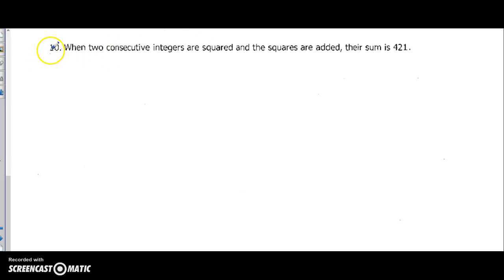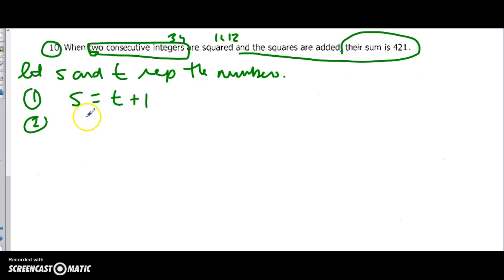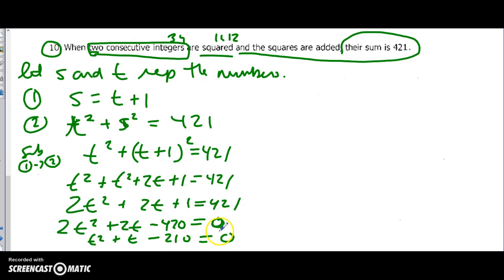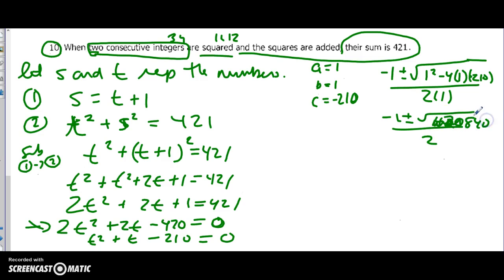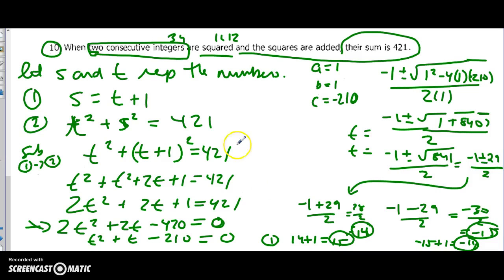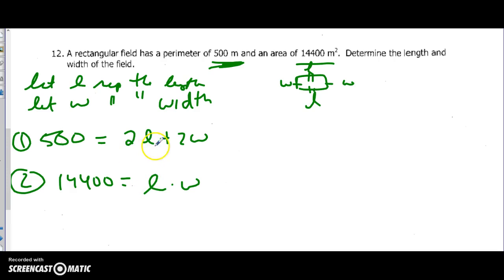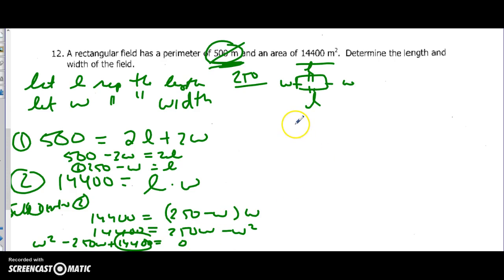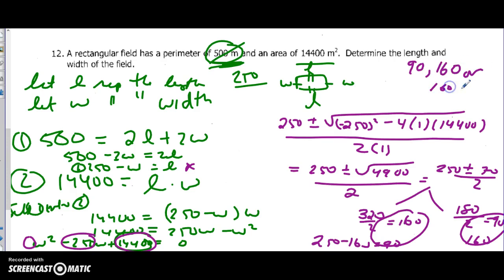11U - 1.7 - LINEAR/QUADRATIC SYSTEMS WORD PROBLEMS